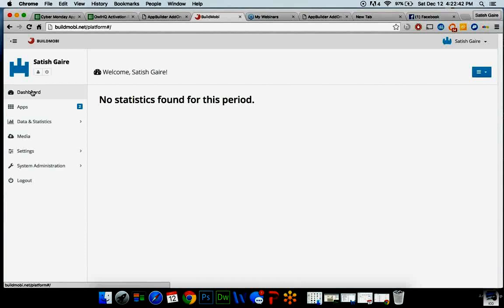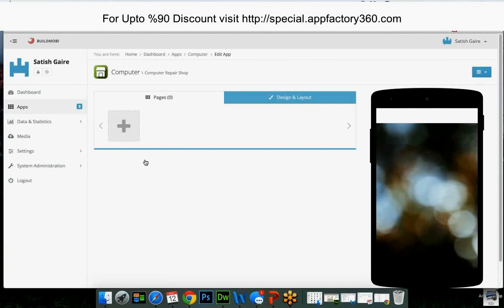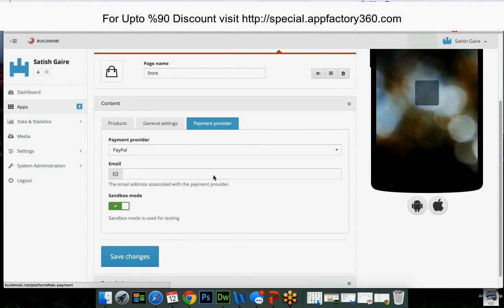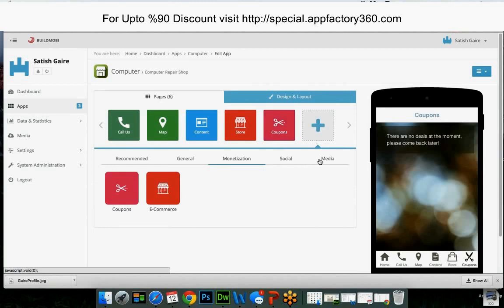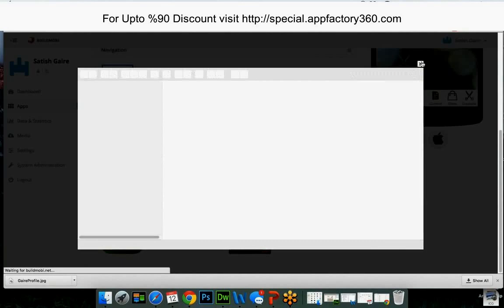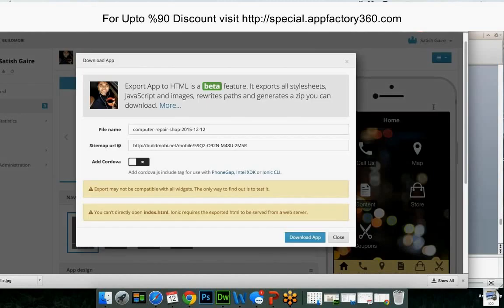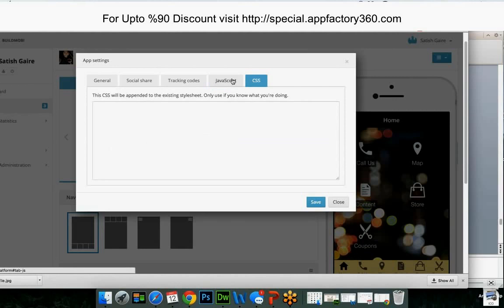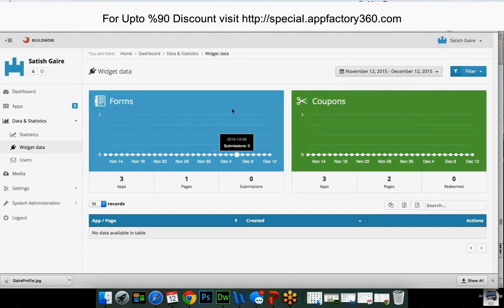AppFactory360 Builder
Make Apps Like The PROs With the
Most Powerful and Simplest iOS + Android App Creation Software…

STEP 1: Register a free Account @ STEP 2: Watch 15minute App Development Training @ STEP 3: GET up to %90 Discount on their UNLIMITED PROFESSIONAL PLAN